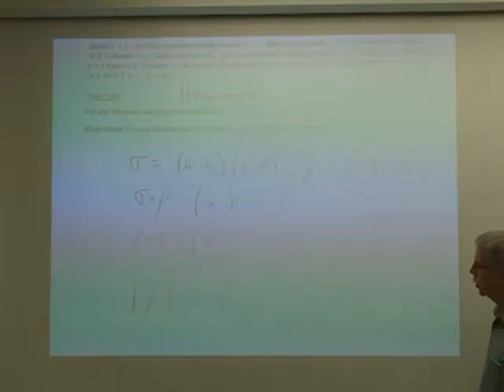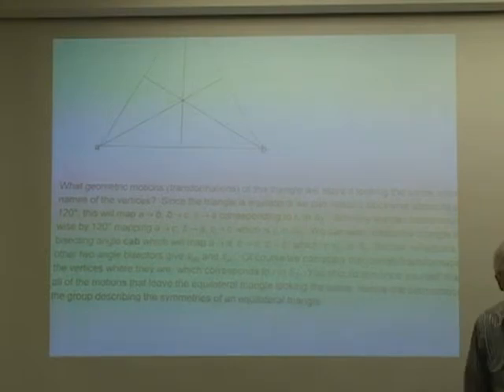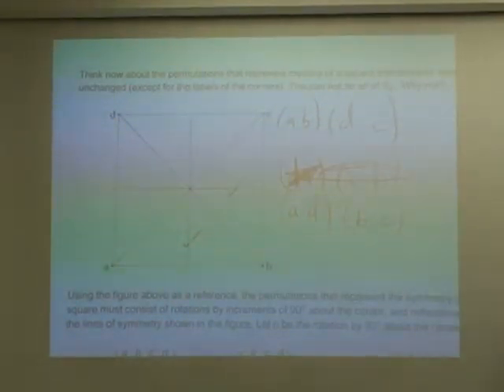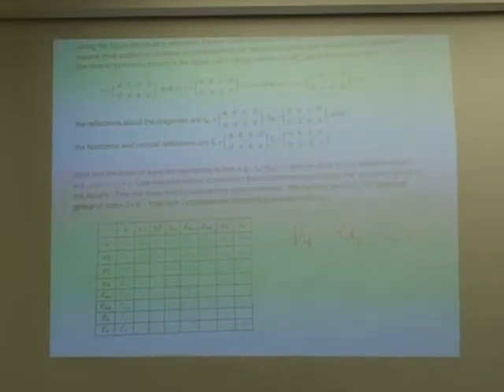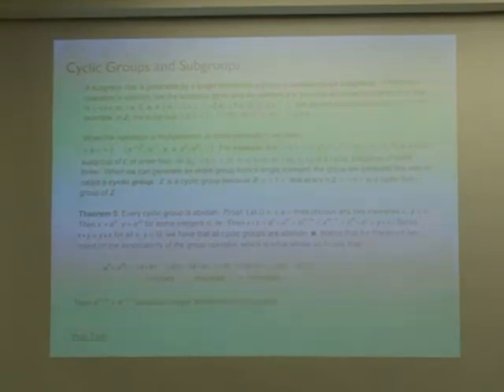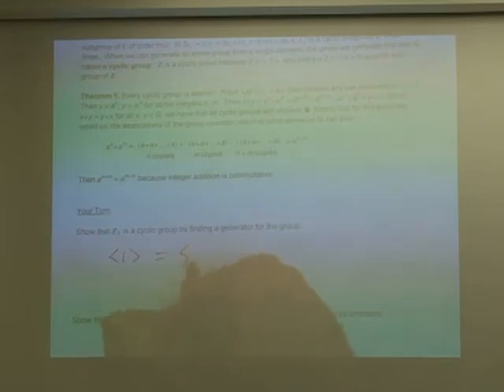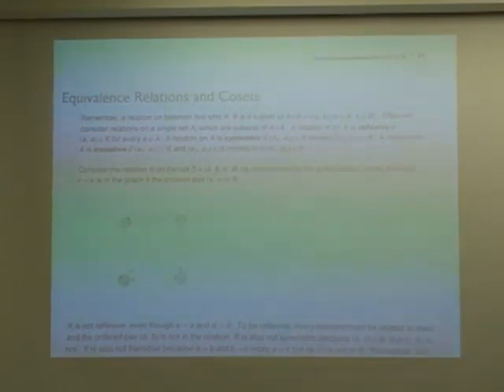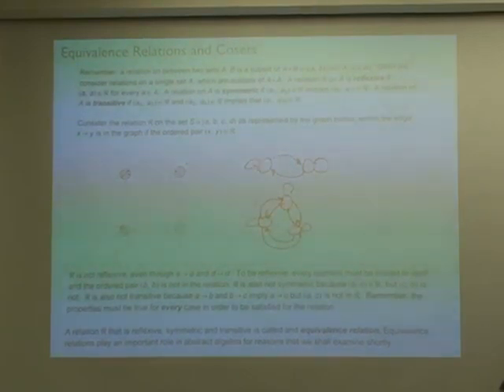Math423 04Dec2013A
Review - Symmetry Groups, Cyclic Groups and Subgroups - Part I